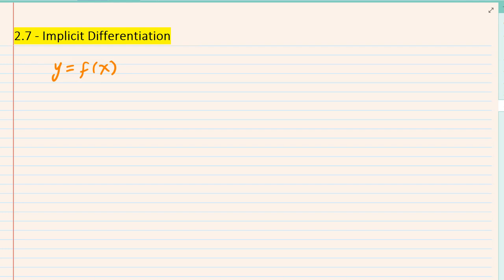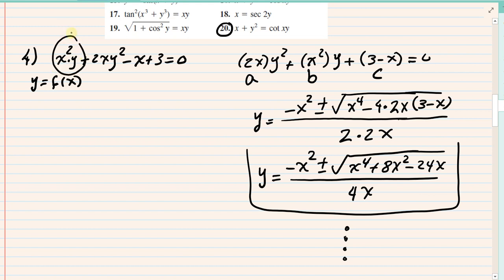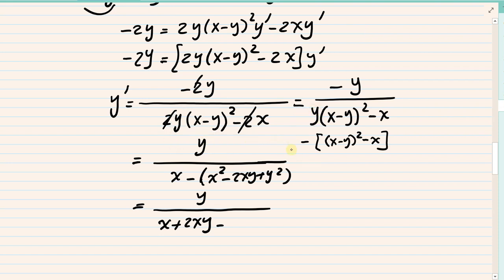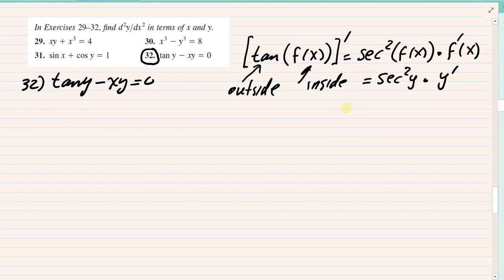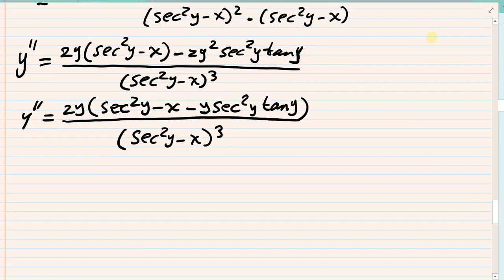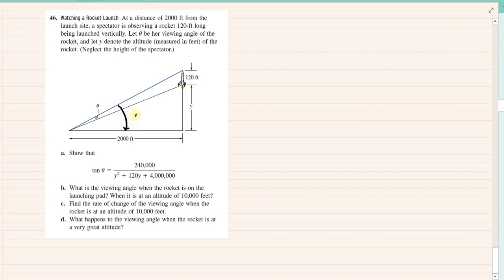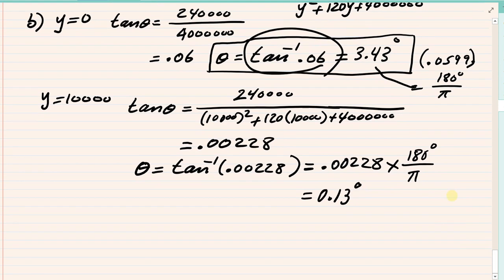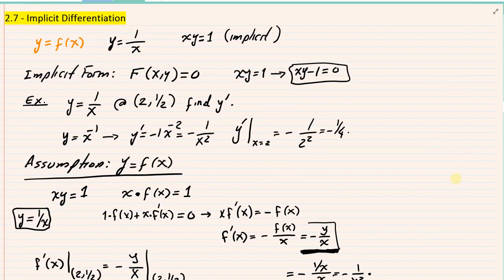Calculus I - 2.7: Implicit Differentiation